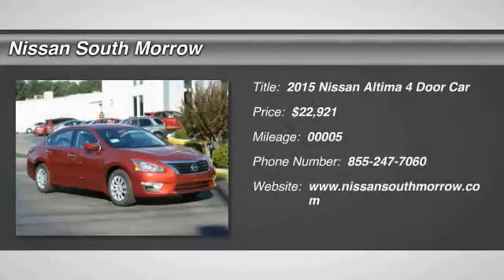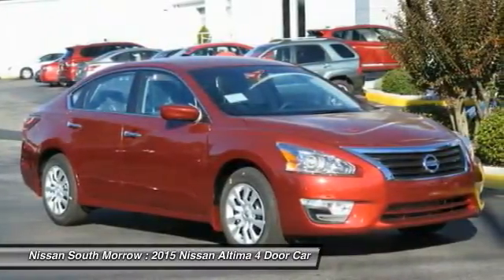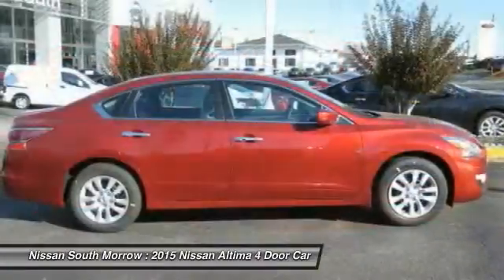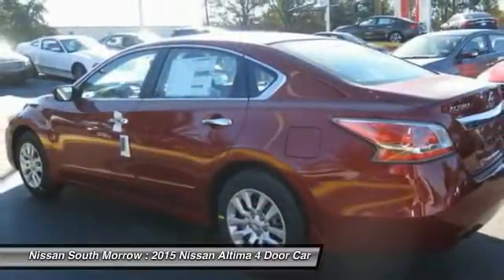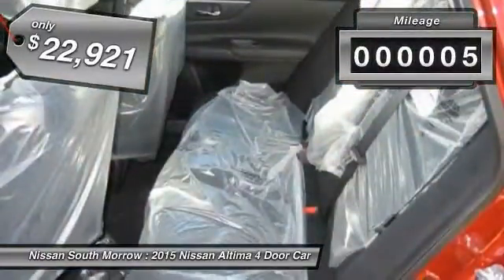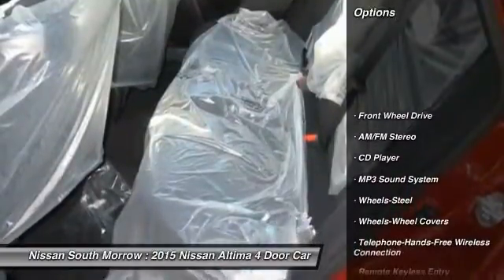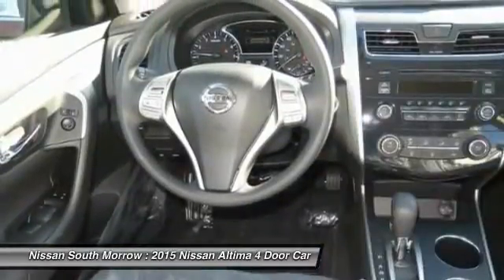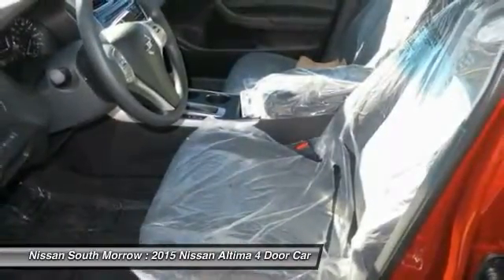2015 Nissan Altima Morrow GA N913155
2015 Nissan Altima

You'll love this 2015 Nissan Altima. This is a 4 Door Car you'll want to take home. With 5 miles, it features Automatic transmission and an exterior color of Cayenne Red. Call and get in touch with Nissan South Morrow directly, and be the first to open the 4 Door Car door today!